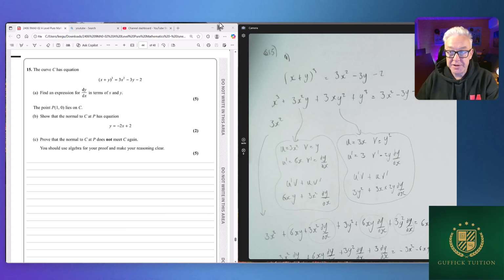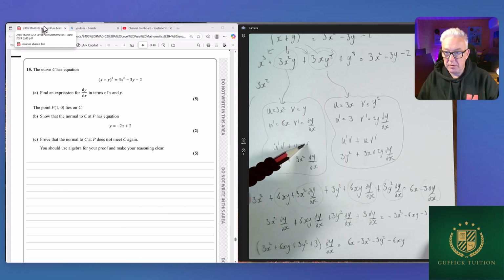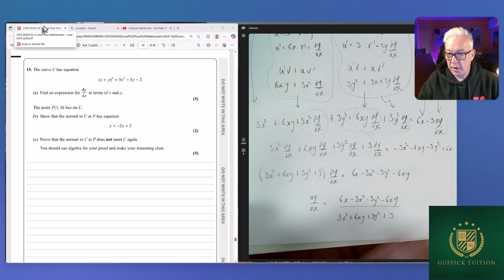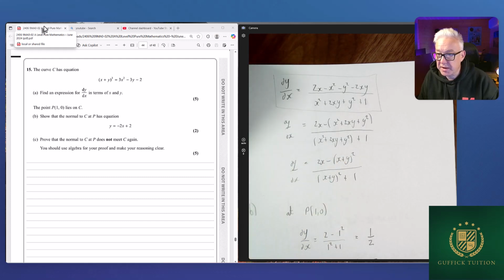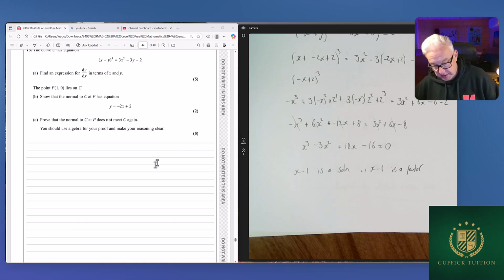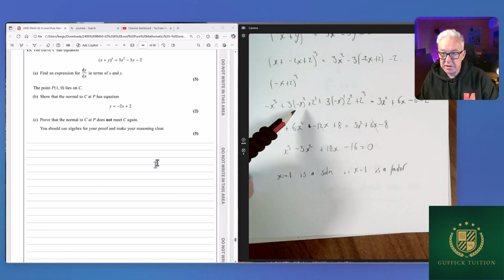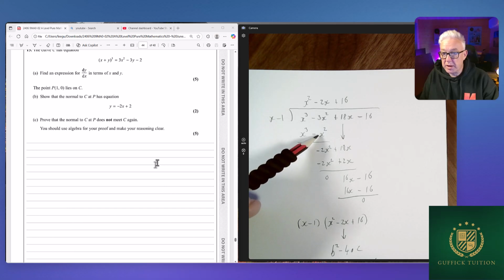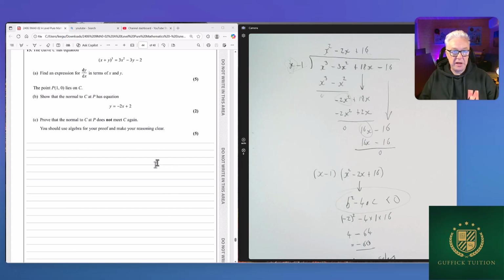Tricky Implicit Differentiation (Q15 A2 P2 Edexcel 2024)